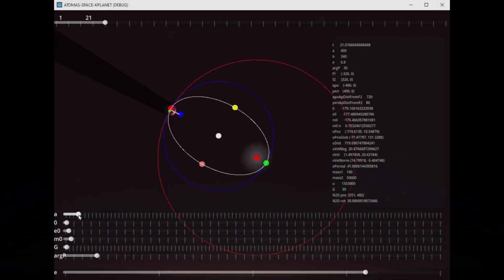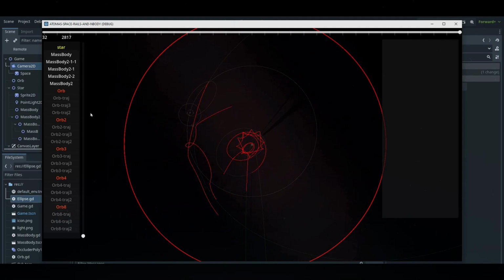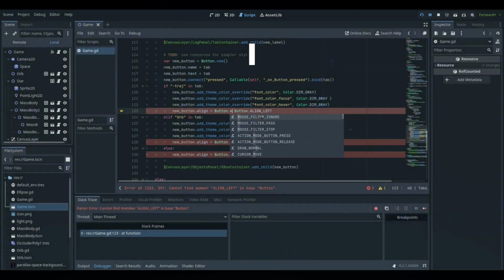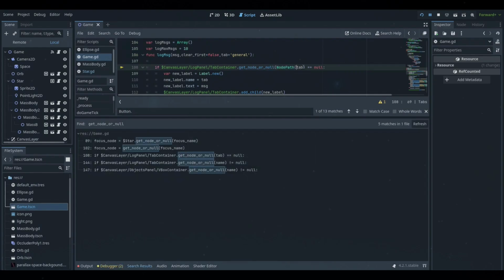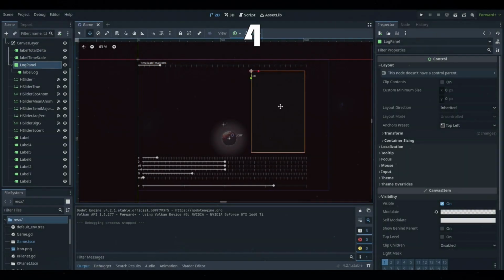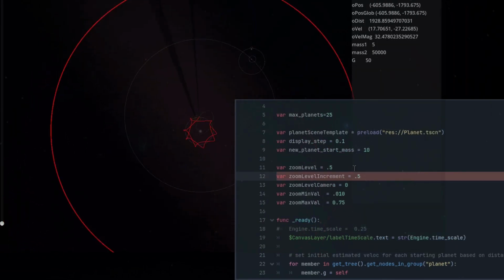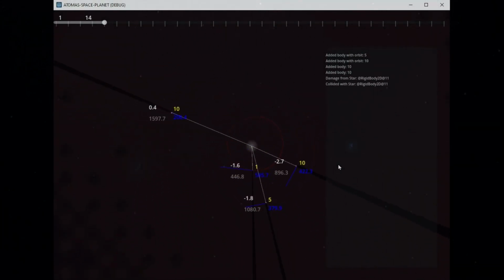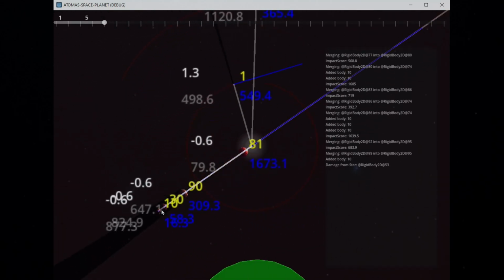From Godot 3 to Godot 4: Top 10 Challenges of Upgrading the 2D Orbits Projects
A quick look at the 10 major problems I ran into when upgrading the approximately 2000 lines of code in the 3 different 2D Orbits hobby projects on the channel.

The upgrade was from Godot 3.4 to version 4.2.

The upgrade was split into phases to make the process more manageable. I completed each phase for all three projects before moving to the next phase. For reference, the upgrade phases were:
1) The Initial Backup,
2) The Automated Project Upgrade,
3) A First Glance Comparison,
4) The Initial Run,
5) and Main Feature Testing and Final Adjustments.

This video focuses on the last 2 phases where I had to make the fixes and changes.

These 3 projects will be available on our GitHub repository. Reach out if you are interested in accessing the code and projects.